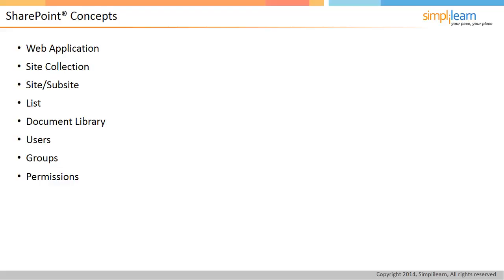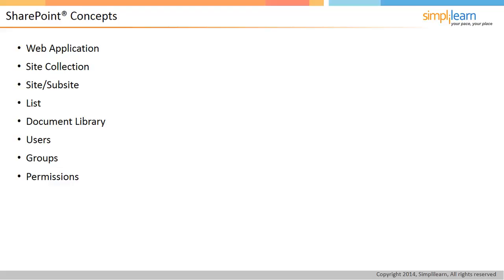SharePoint Concepts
SharePoint